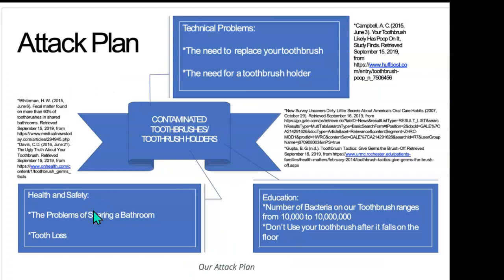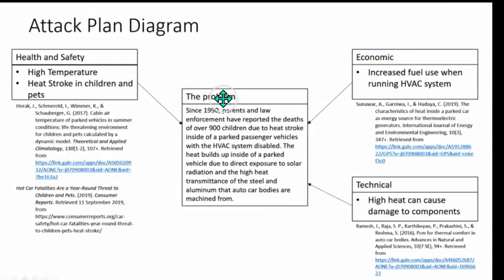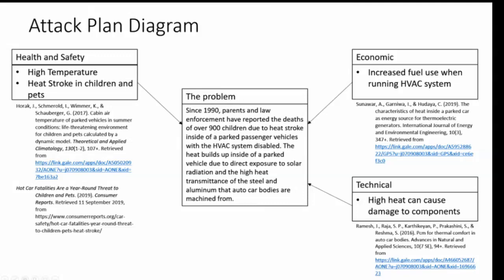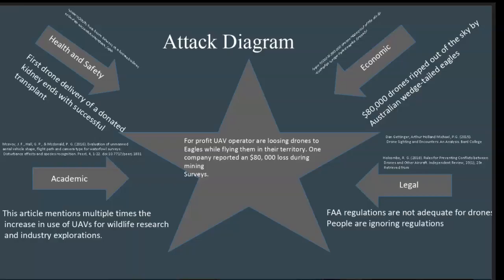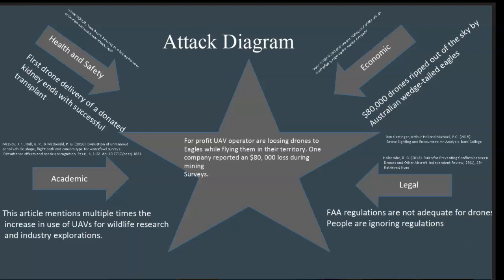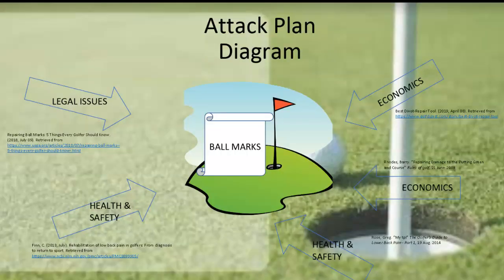20-09-29 Attack Plan Diagrams